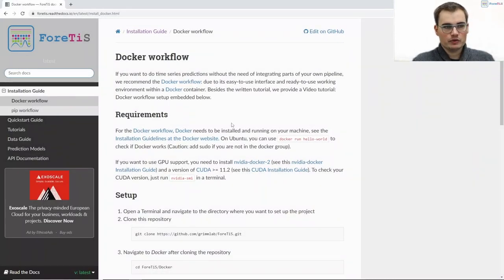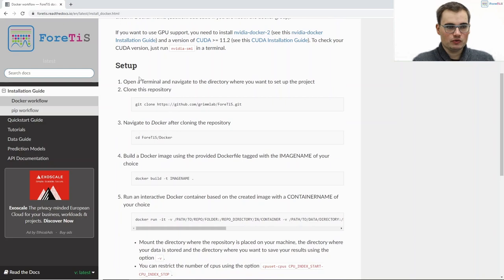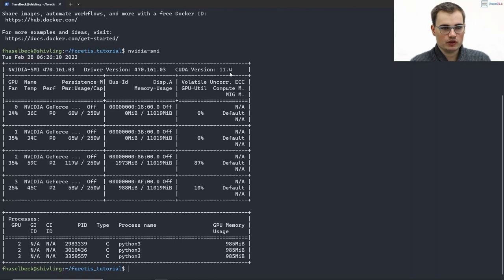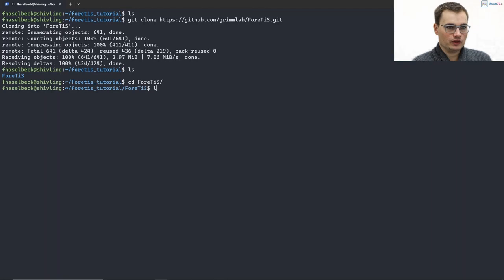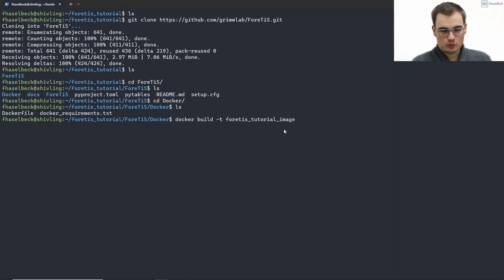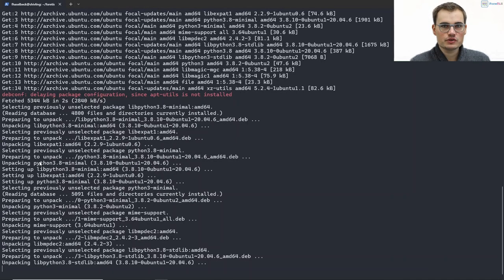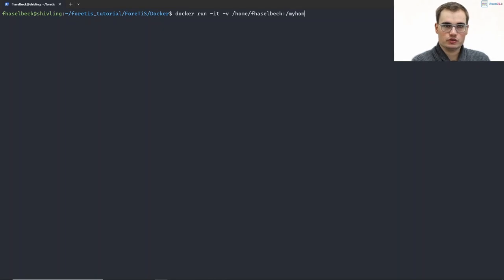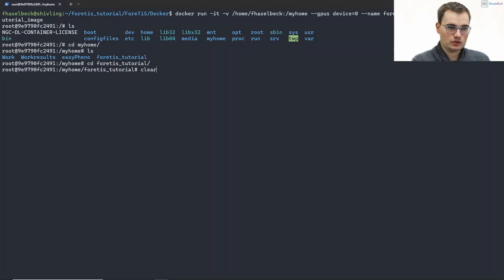ForeTiS - Time Series Forecasting in Python - Setup ForeTiS using Docker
In this video, we explain step-by-step how to setup our Python framework for time series forecasting called ForeTiS using Docker.